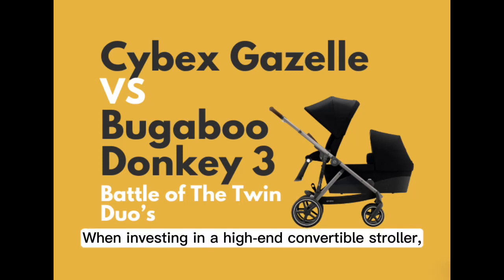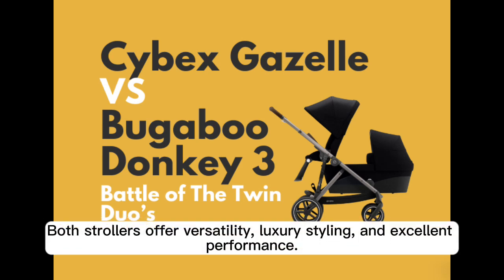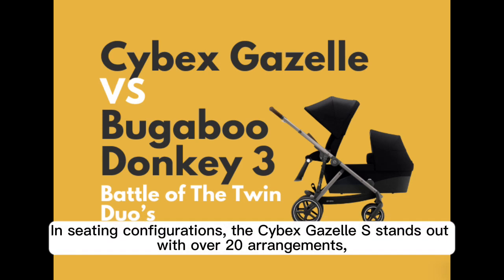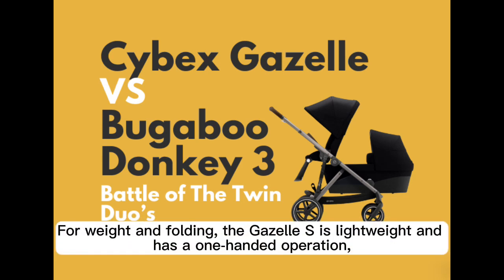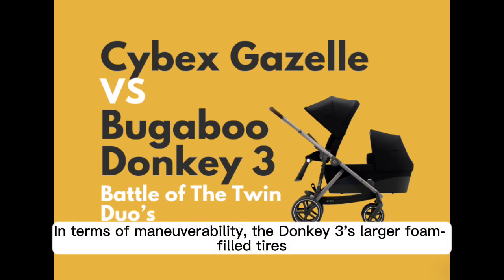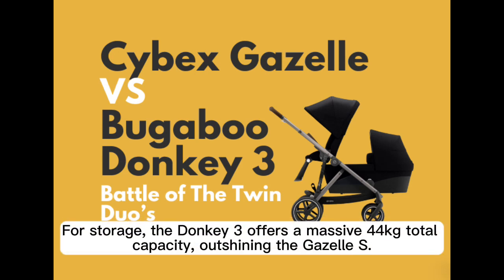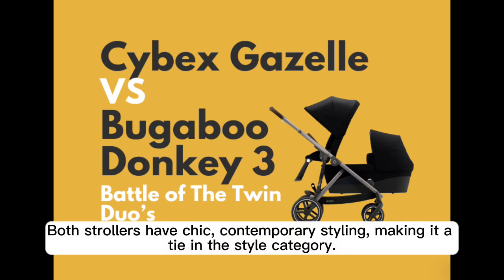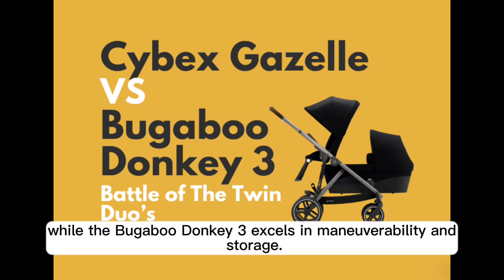Cybex Gazelle S VS Bugaboo Donkey 3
In our latest product comparison, we dive deep into the world of baby strollers, specifically focusing on the Cybex Gazelle and the Bugaboo Donkey 3. From our hands-on testing, we've uncovered the nuances and features that set these two apart.

Key Features & Benefits for Parents:

Maneuverability: Both strollers boast impressive maneuverability. However, we found that the Cybex Gazelle offers a slightly smoother ride on uneven terrains, ensuring your little one's comfort.

Storage Capacity: The Bugaboo Donkey 3 shines in this department. Its spacious under-seat basket is perfect for parents on the go, allowing you to store essentials without feeling cramped.

Safety Features: Safety is paramount. Both strollers come equipped with top-notch safety features, but our testing revealed that the Cybex Gazelle's 5-point harness system provides an added layer of security.

Ease of Use: For parents who value convenience, the Bugaboo Donkey 3's one-hand fold mechanism is a game-changer. It simplifies the process of packing up after a day out.

Aesthetics & Design: Both strollers are aesthetically pleasing, but the Cybex Gazelle's sleek design might appeal more to modern parents.

Final Thoughts:

Choosing between the Cybex Gazelle and the Bugaboo Donkey 3 boils down to personal preference. Both strollers offer unique features that cater to different needs. Whether you prioritize storage, design, or ease of use, our in-depth review aims to guide you in making an informed purchasing decision.

For a more detailed breakdown and firsthand insights, visit our full review